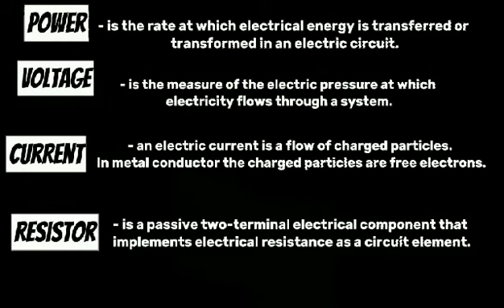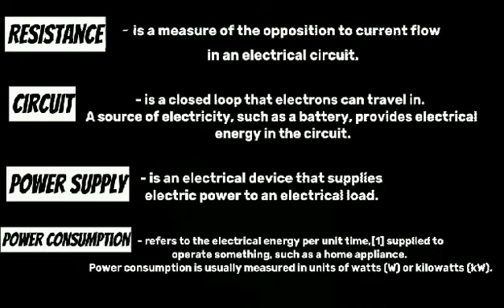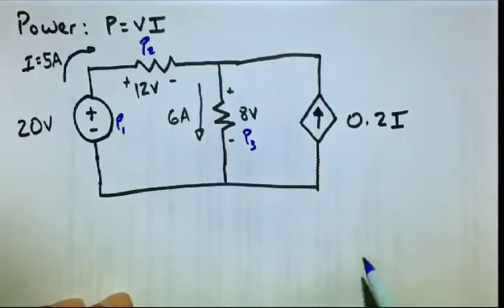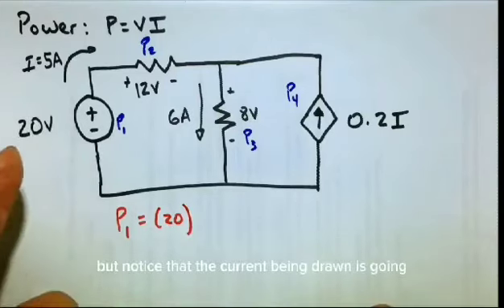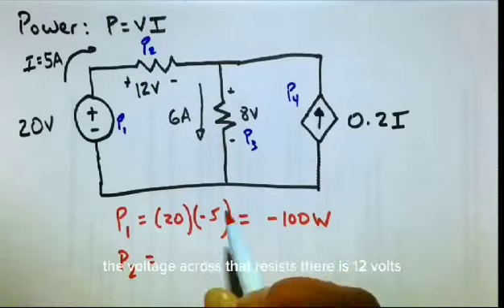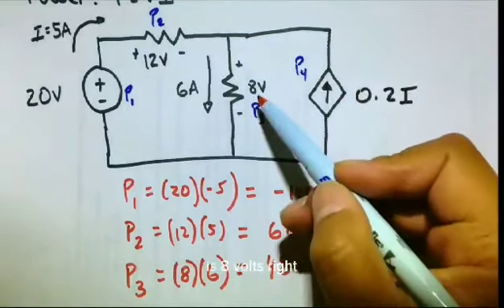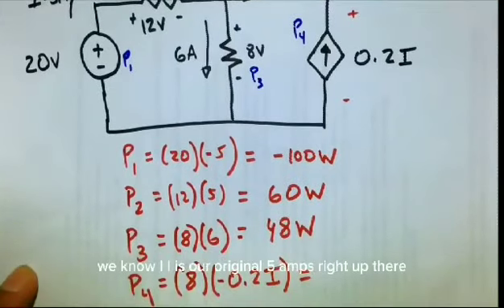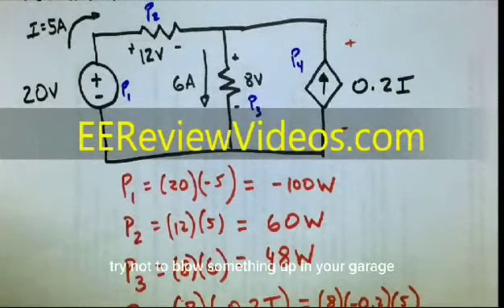Video Tutorial on how to get power/current/resistance and more.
For educatinal purposes only!!